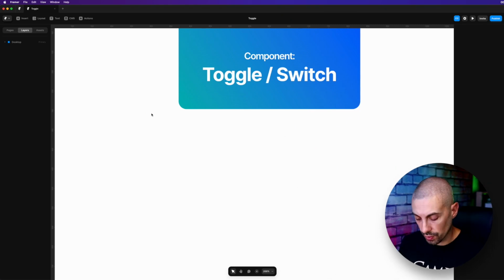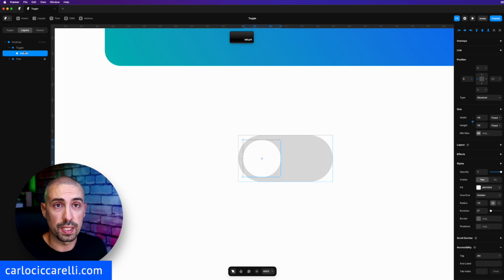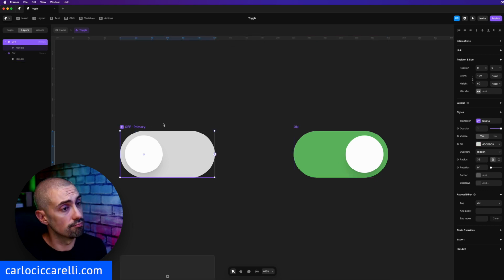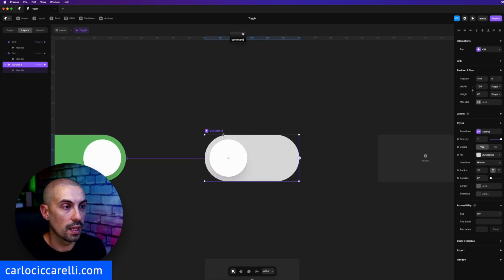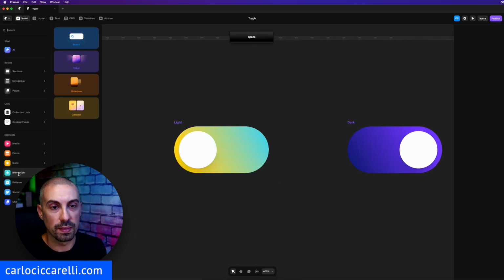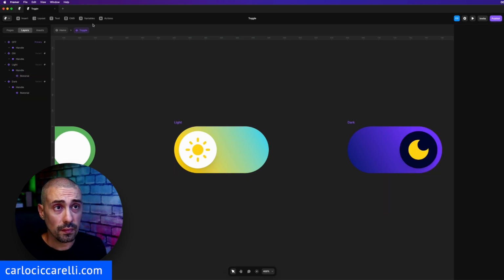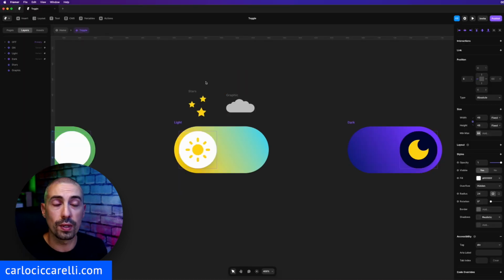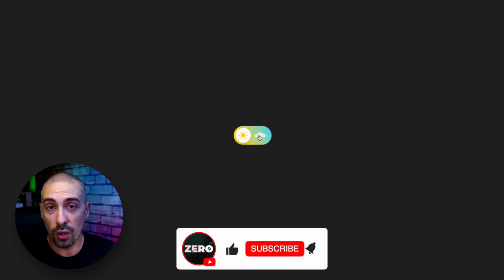How to create a Toggle Switch in Framer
In this super quick beginner tutorial, I'll explain how to create a toggle switch component and a more advanced Dark/Light mode toggle.

— WHO I AM:
Hey, I am Carlo, Product Designer working in the Digital Design World since 2009.
I am a UX/UI Expert, Accessibility advocate, and SaaS Ninja Designer, helping businesses of any size to turn their ideas into a working and pleasant product that people actually will use and love.
In this channel, I share tips and tricks about Product Design, and I do tutorial videos on Figma, Framer, Webflow, and more!

TIMESTAMPS:
00:00 Intro
01:09 Designing the toggle
02:13 Creation of the component